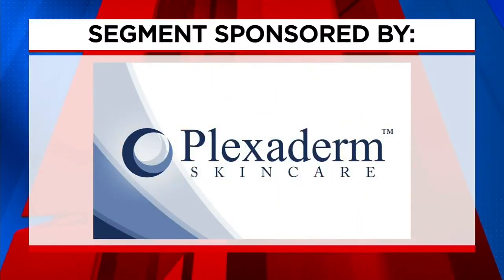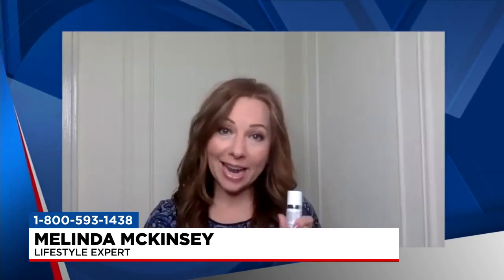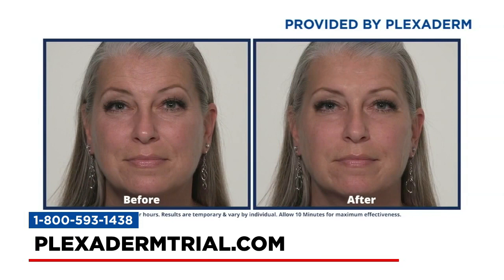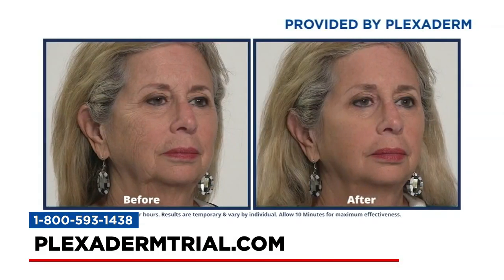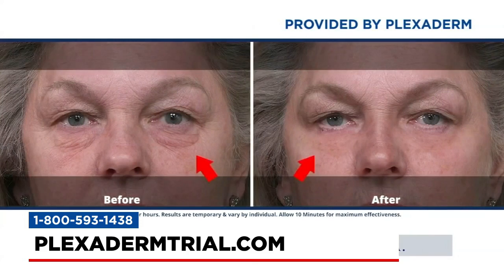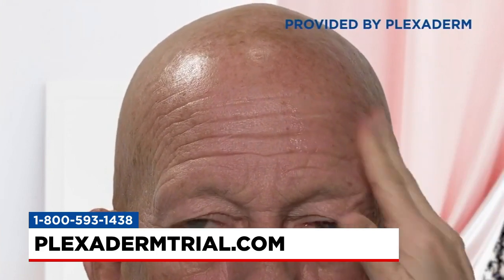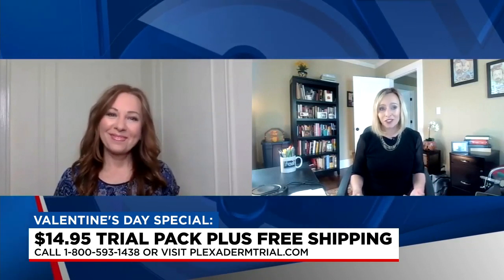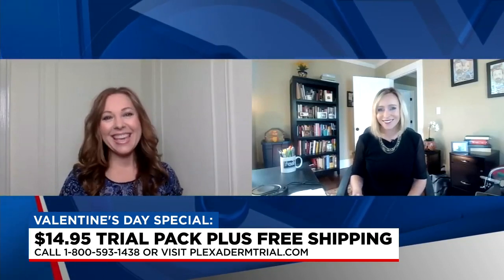Reducing Key Signs of aging with Plexaderm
Lifestyle expert Melinda McKinsey discusses transformations as Plexaderm users diminish the appearance of under eye bags, wrinkles and crow’s feet.